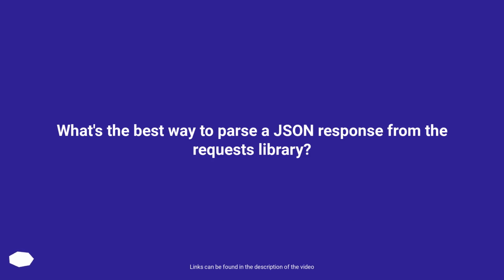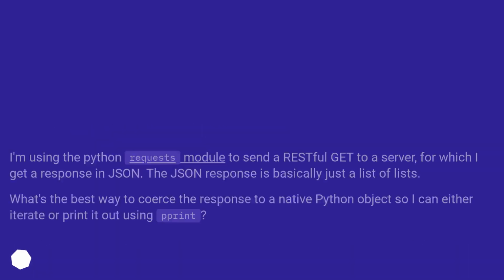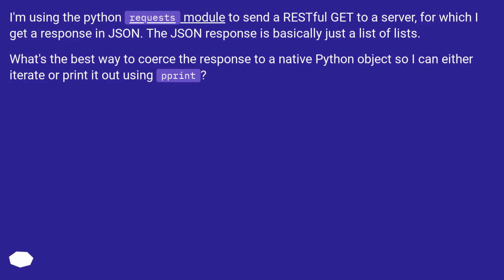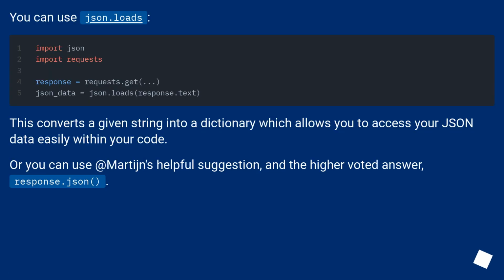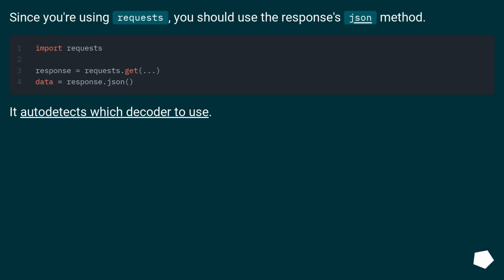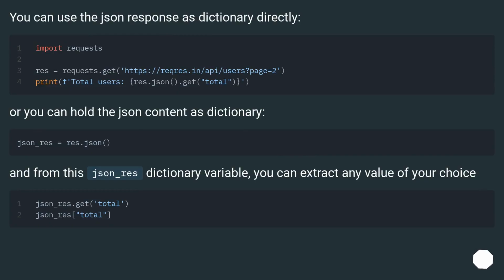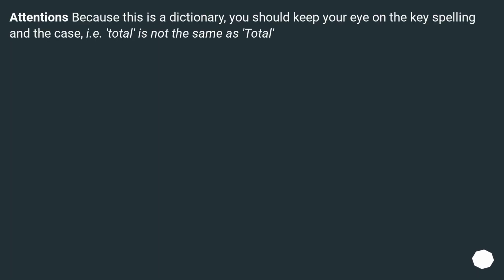What's the best way to parse a JSON response from the requests library?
Chapters
00:00 Question
00:34 Accepted answer (Score 428)
01:02 Answer 2 (Score 690)
01:22 Answer 3 (Score 25)
02:06 Thank you